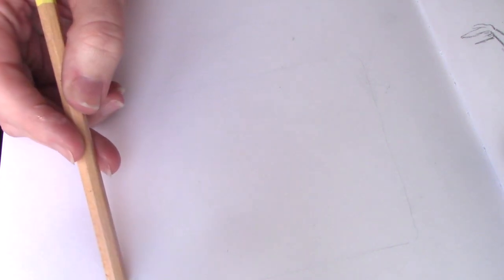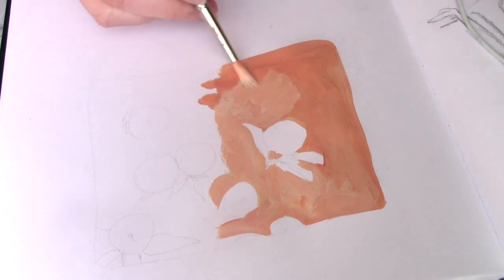painting w/ gouache, talking about the merits of traditional art media (NOT a rant against DIGITAL!)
Today I'm talking about why I enjoy using so-called "traditional" or physical art mediums (like paint & pencil). I am NOT criticizing digital art. I love doing that, too! And digital art is *not* easy. but anyway, in today's ramble I'm talking about what I do like about physically painting.

Song: Indigo
Artist: Kia